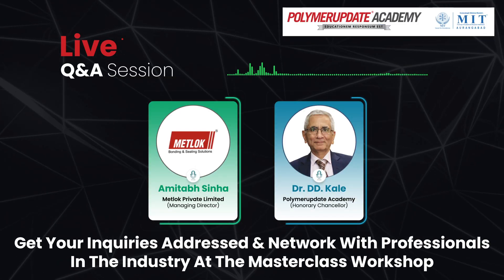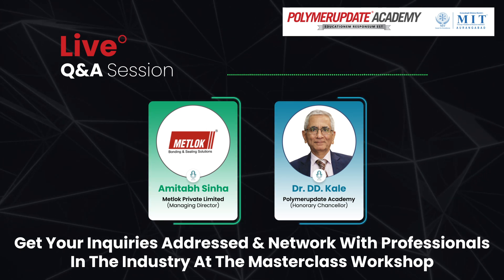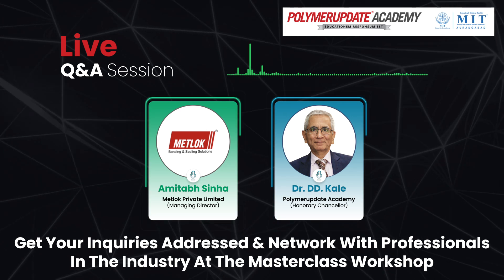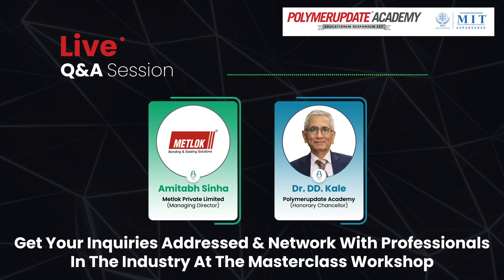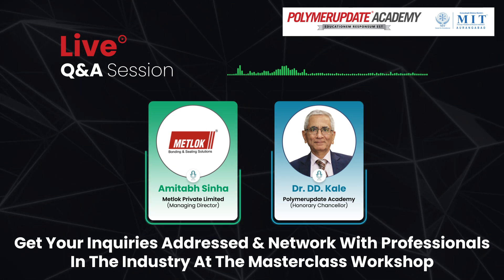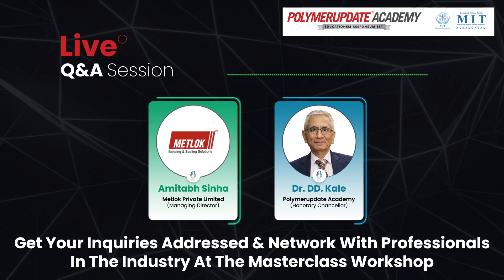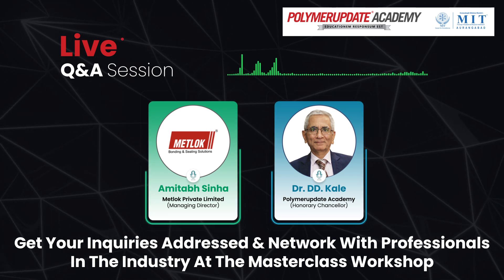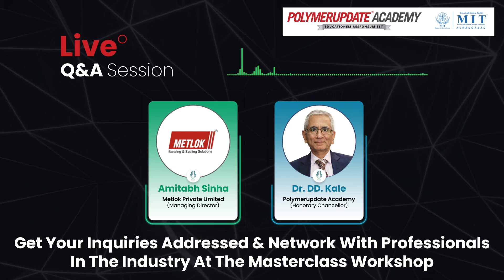Successful Masterclass Workshop on Composite Materials in Polymer Science Led by Dr. DD Kale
Dr. DD Kale successfully led Polymerupdate Academy's online Masterclass Workshop, focusing on Composite Materials in Polymer Science. The Masterclass explored the properties of reinforcement from fibers such as glass, carbon, aramid, or jute. It also discussed various polymers such as polyethylene, polypropylene, PVC, nylons, epoxy, unsaturated polyesters, phenolic resins, or polyurethanes.

Throughout the Masterclass, participants' achievements were recognized, and certificates were jointly awarded by Polymerupdate Academy and MIT Aurangabad.

We look forward to organizing numerous training sessions in the future, dedicated to providing opportunities for professional development across various industries.